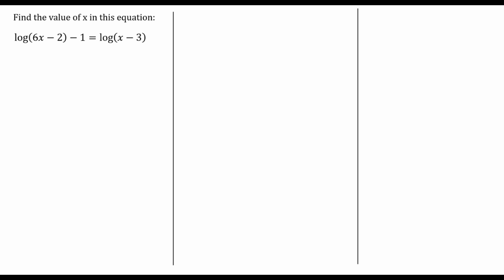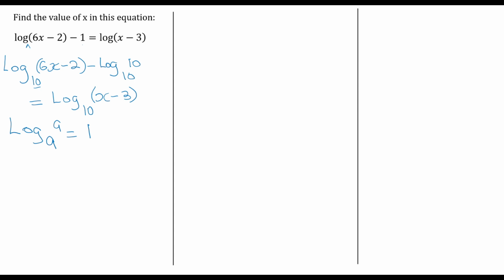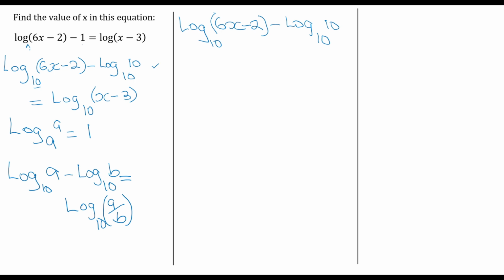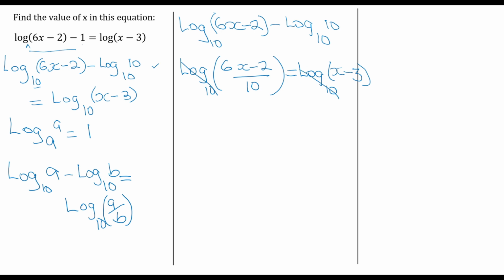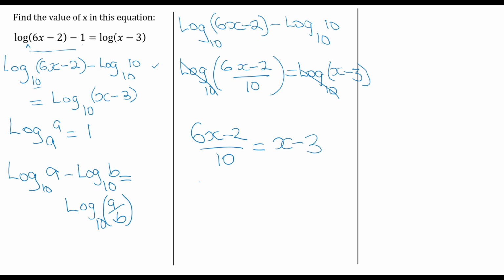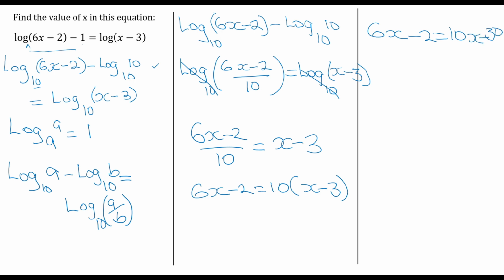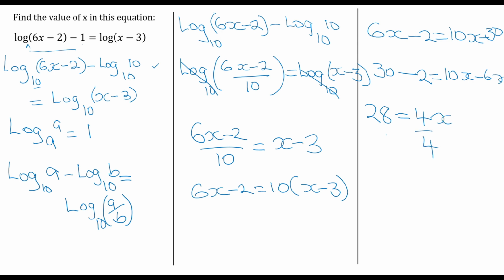How to solve for an unknown value in logarithmic equations